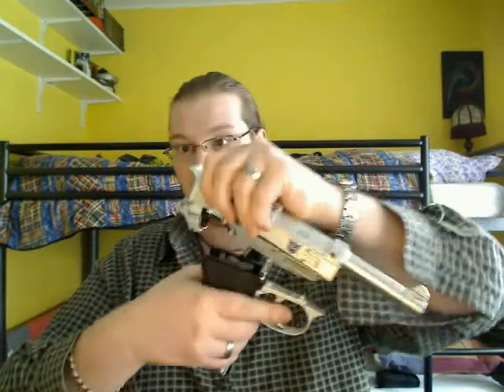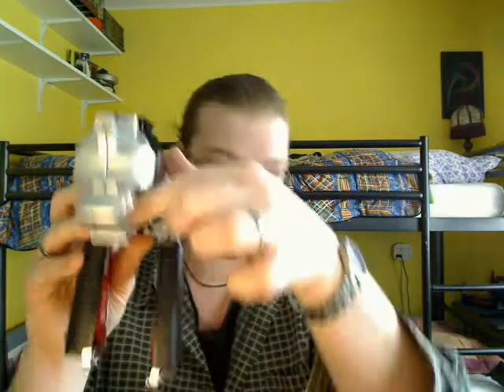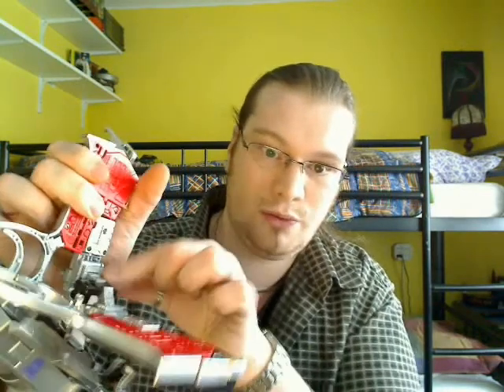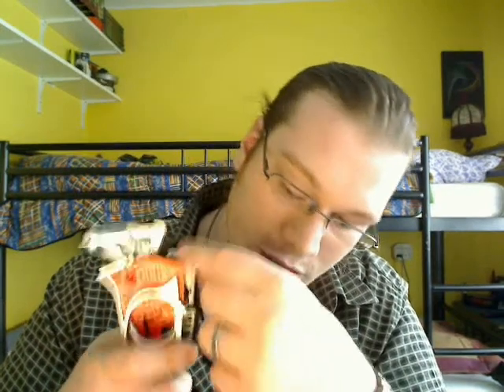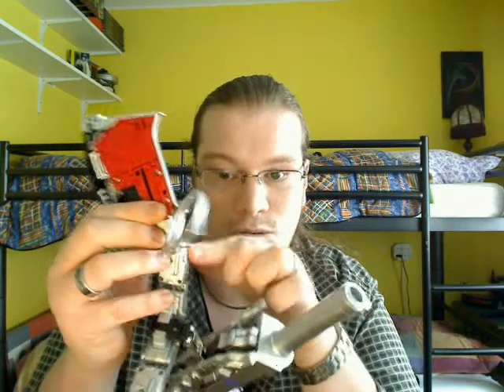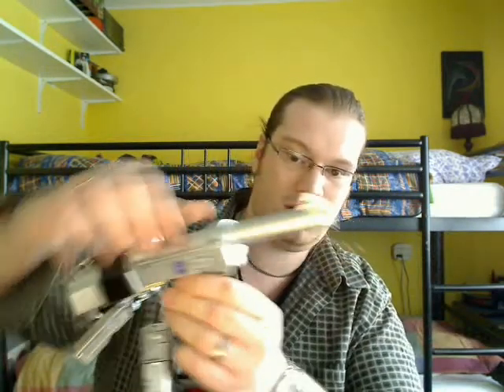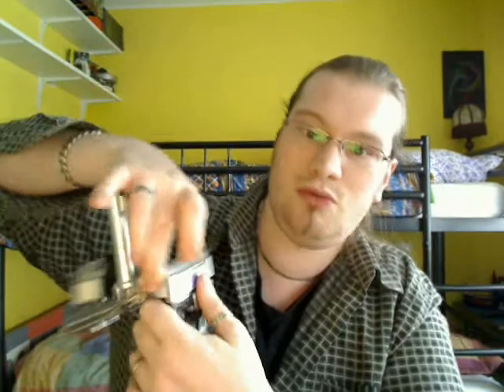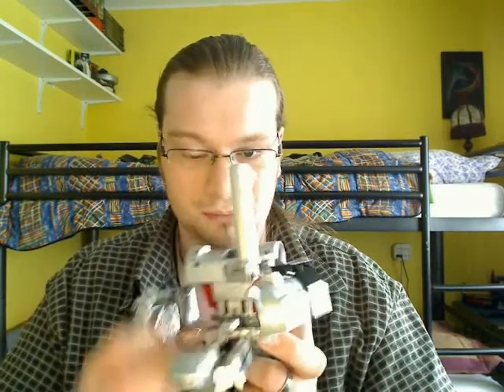Transformers Masterpiece Megatron review (pt 4.1)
Transforming Masterpiece Megatron back.

(2nd time I upload this one since something went wrong.)